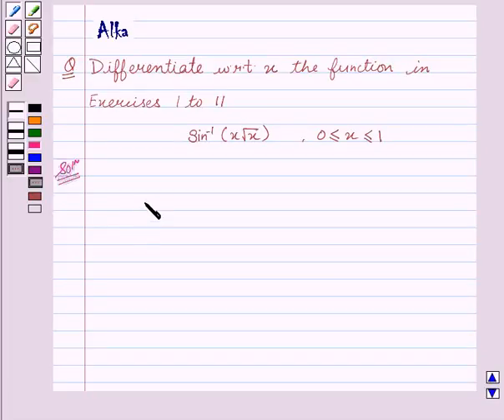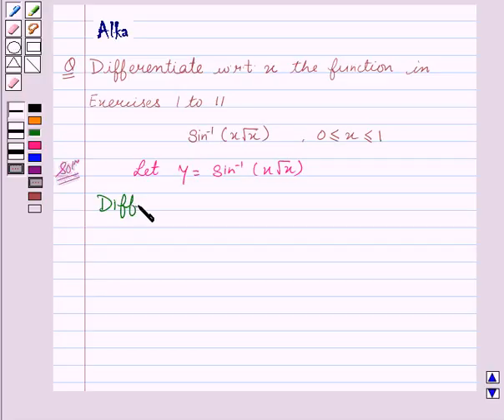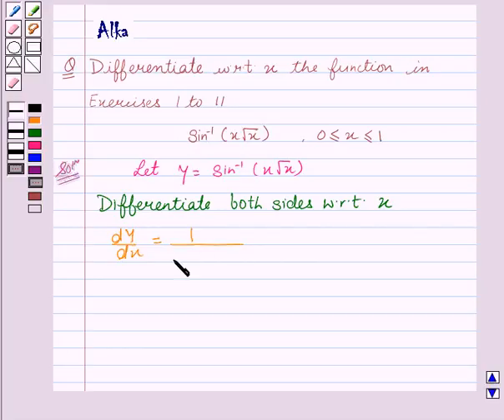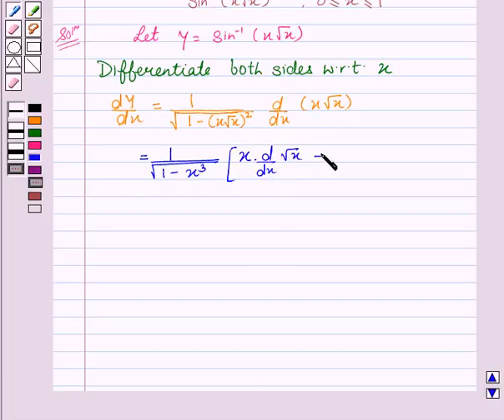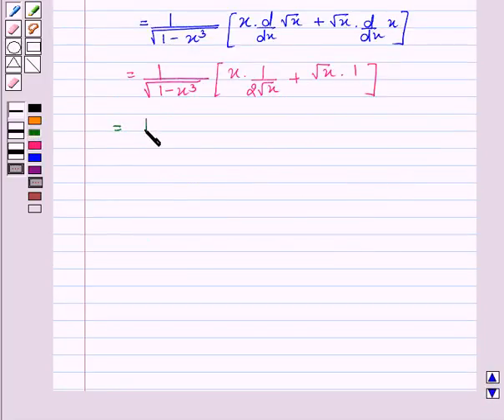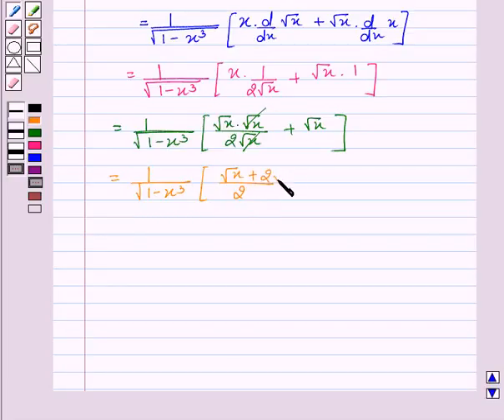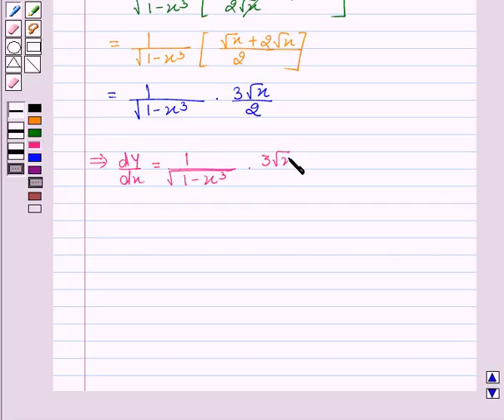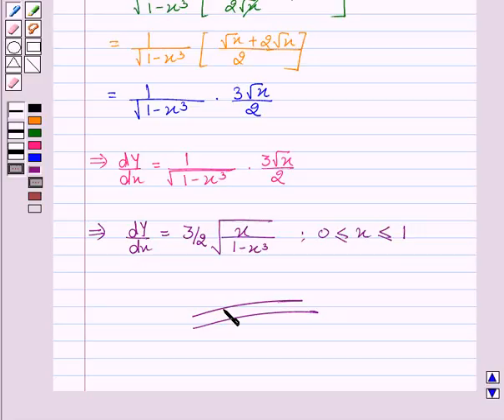Maths XII NCERT 2007 5 Misc 4